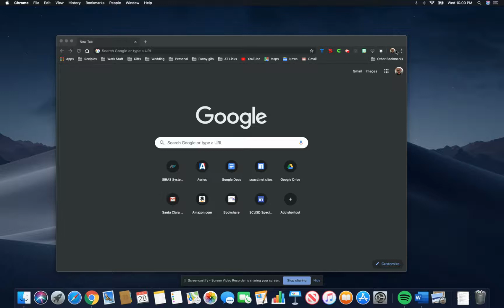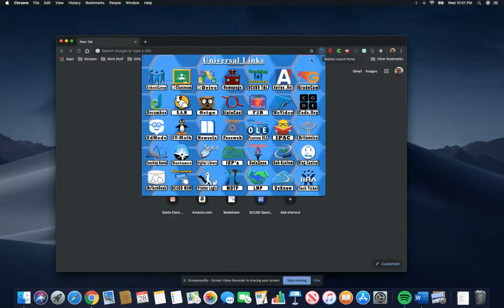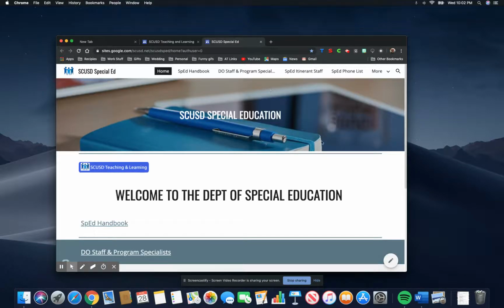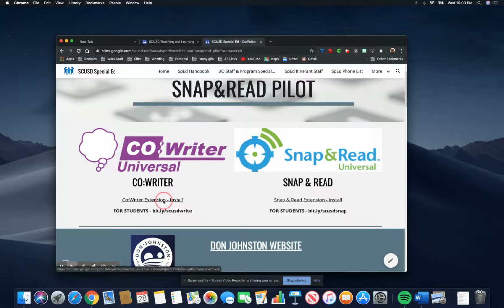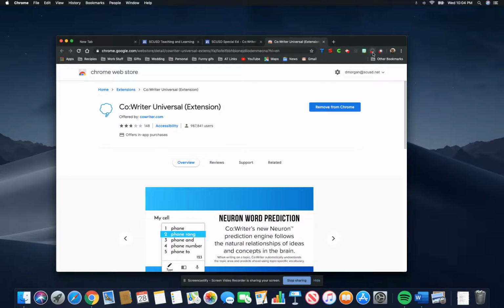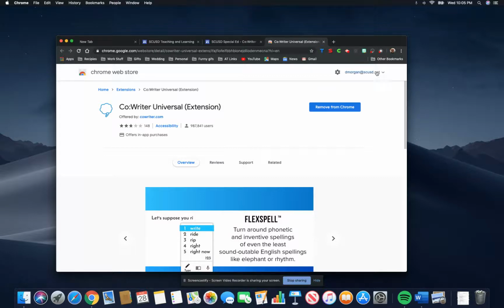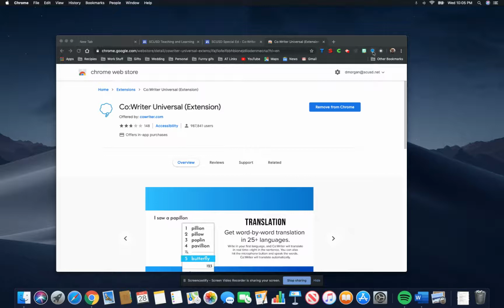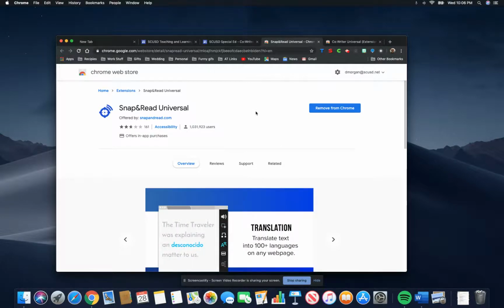Downloading Co:Writer and Snap & Reader - Teacher